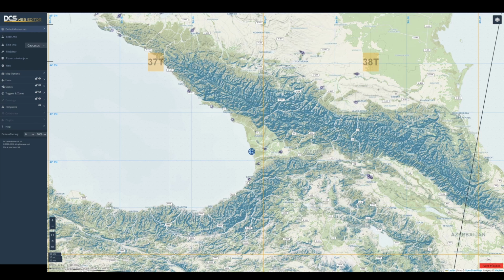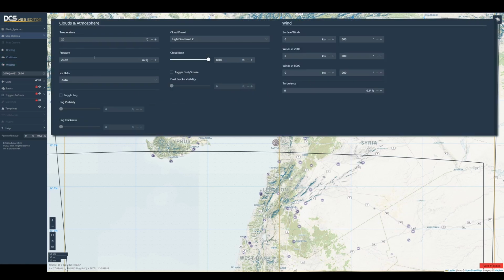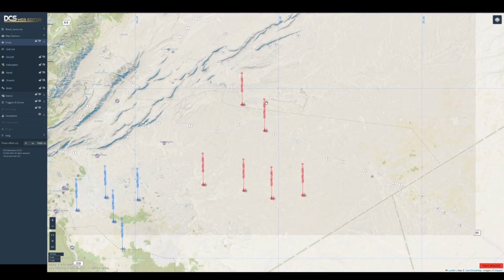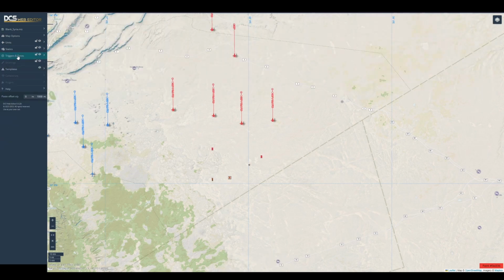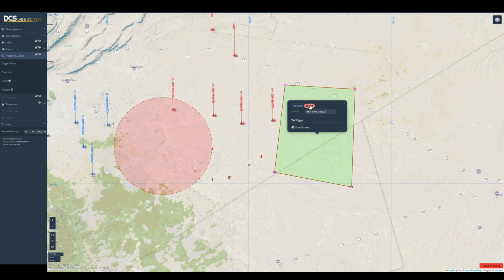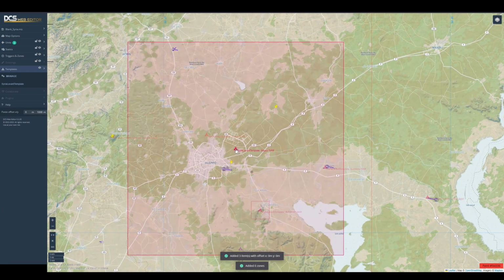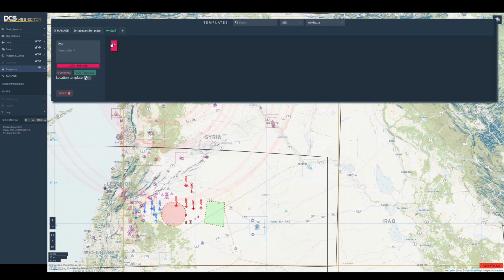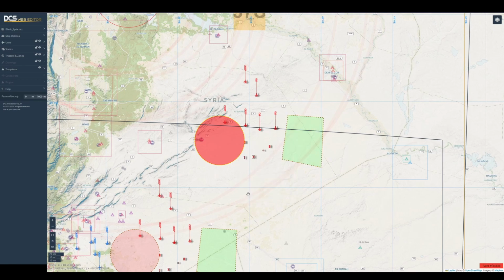DCS Web Editor 0.3.20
This video goes over the DCS Web Editor Alpha 0.3.20.

0:00 Intro
0:27 Mission Panel
1:01 Map Options
1:25 Units
2:38 Statics
2:50 Triggers and Zones
3:50 Templates
5:17 Keyboard Shortcuts
7:18 The Chosen One
7:37 Outro